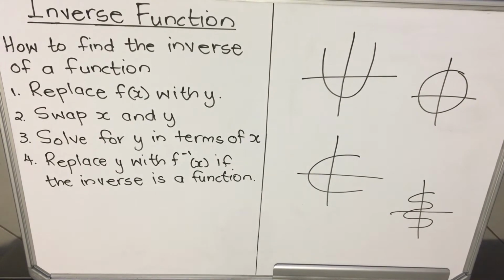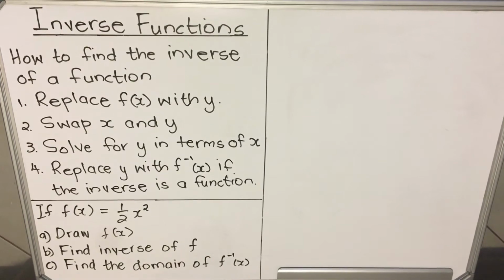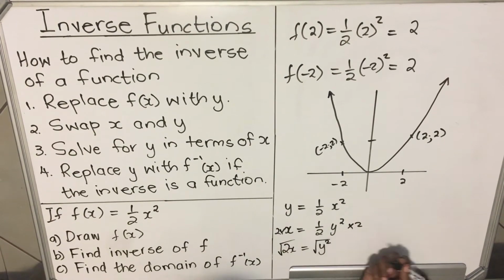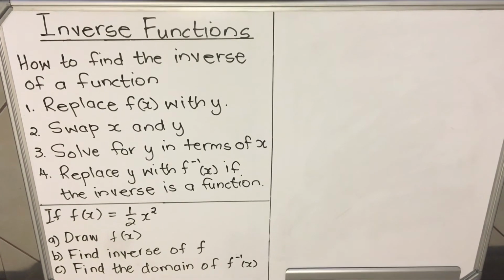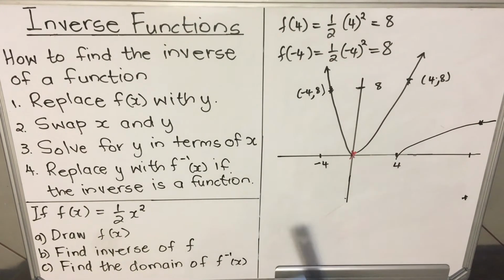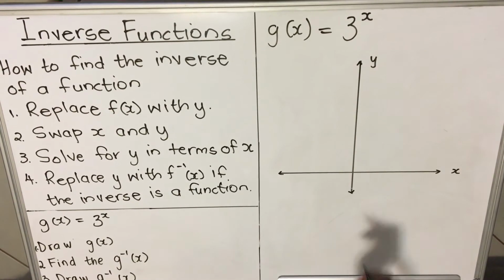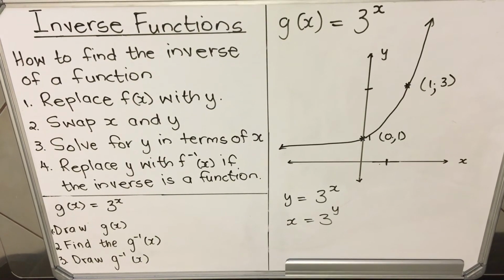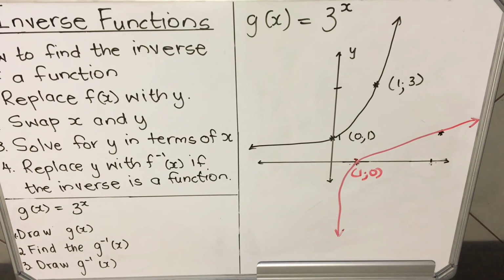INVERSE FUNCTION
Hello everyone, join me as we learn and understand Functions. We will then learn how it all adds up together with Inverse Function.